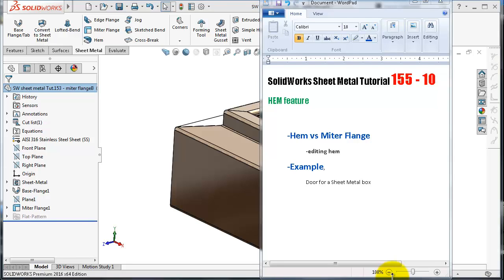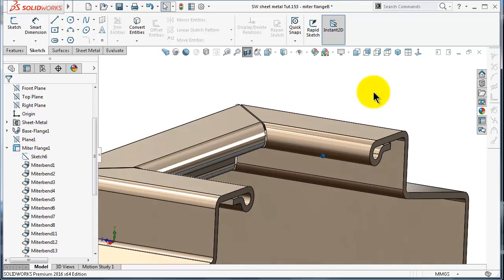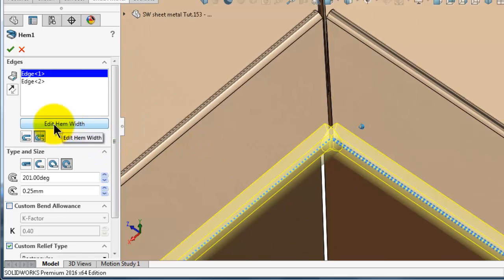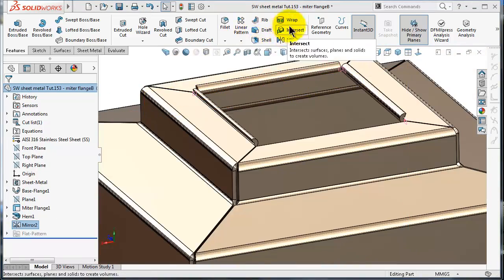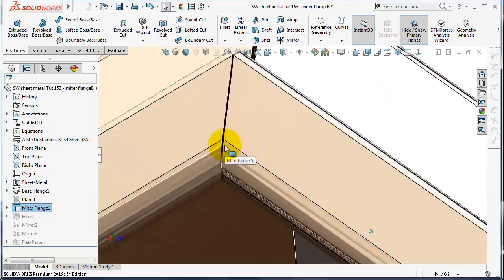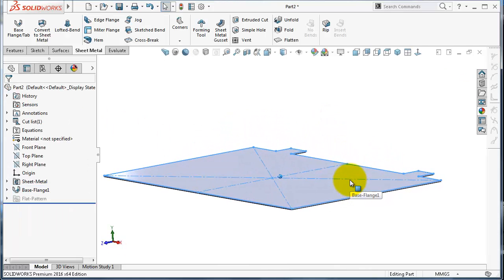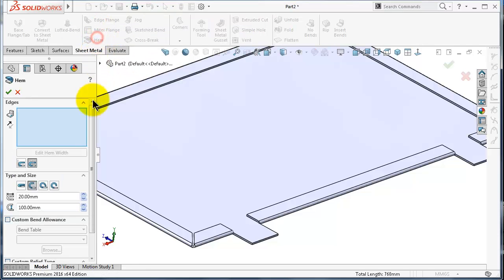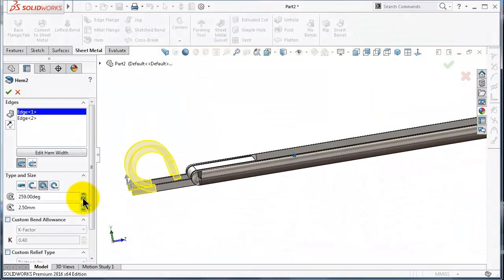155 SolidWorks Sheet Metal Tutorial Hem flange vs Miter flange, Edit hem sketch HD